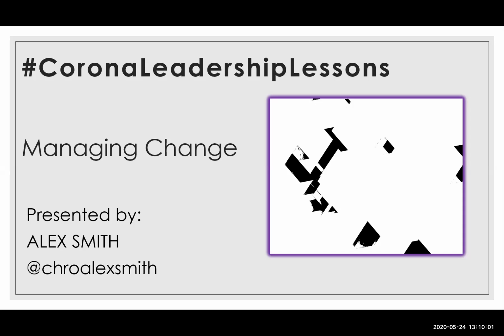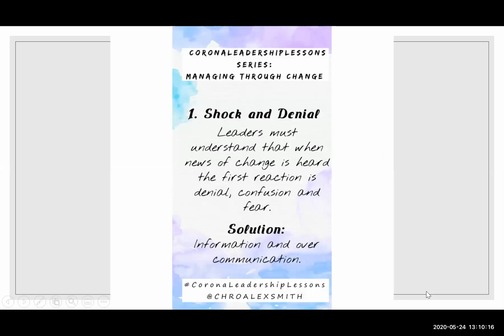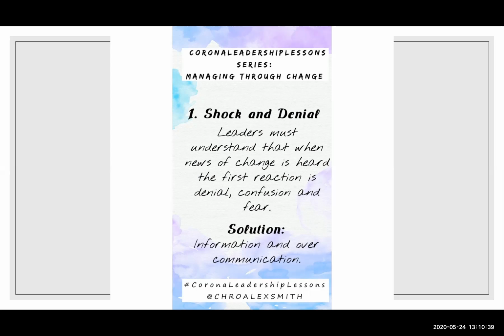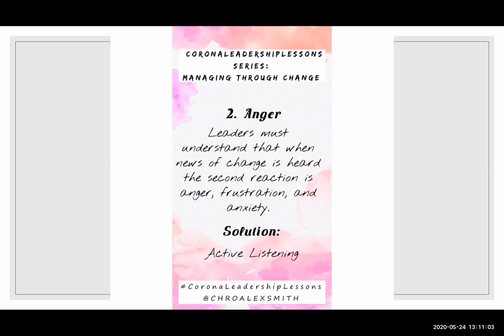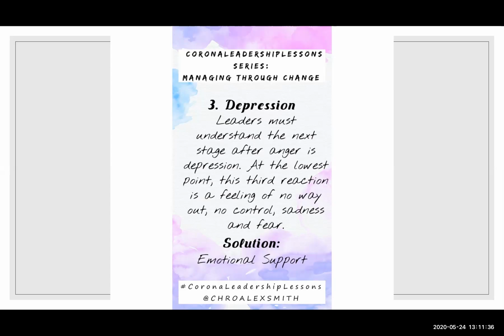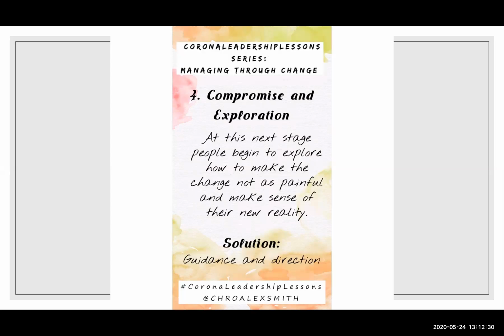Coronaleadershiplessons series: Managing Change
This video details the 5 stages of reaction individuals can have to change, and what leaders can do to help their teams manage change more successfully.